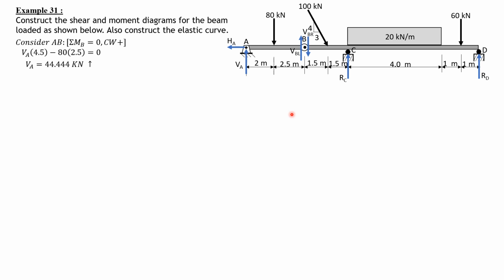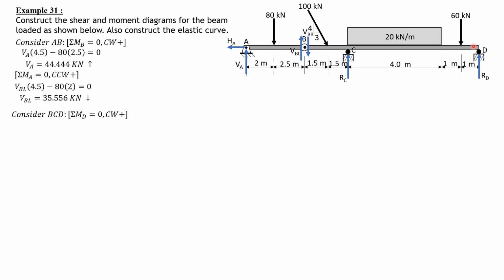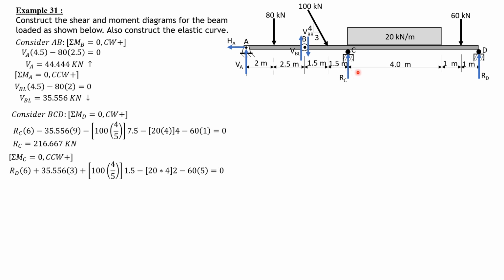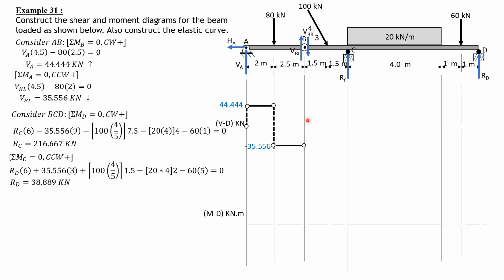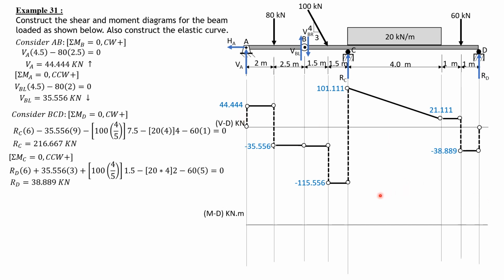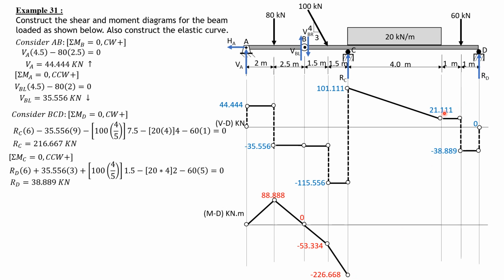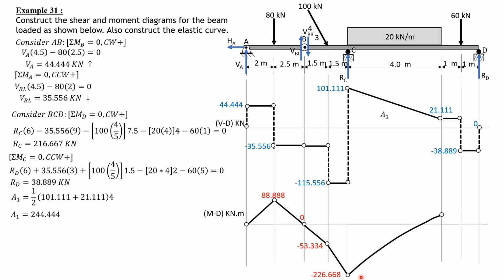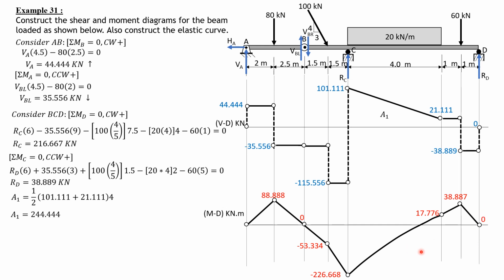STRUCTURAL ANALYSIS, EXAMPLE 31